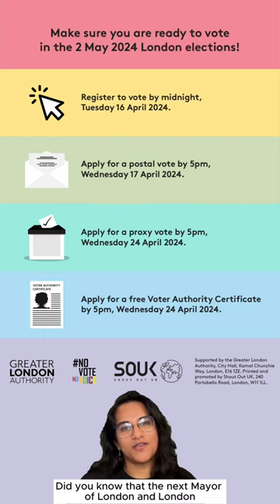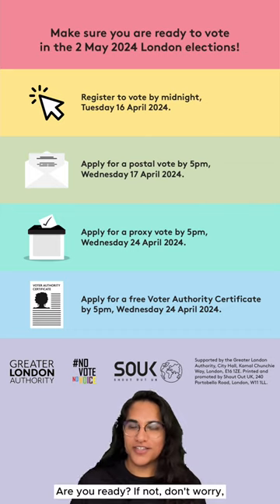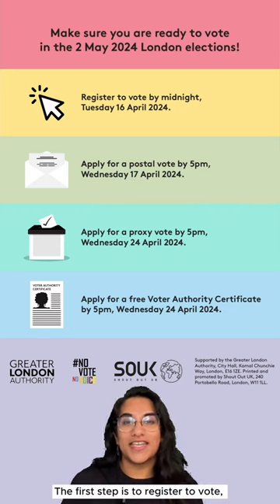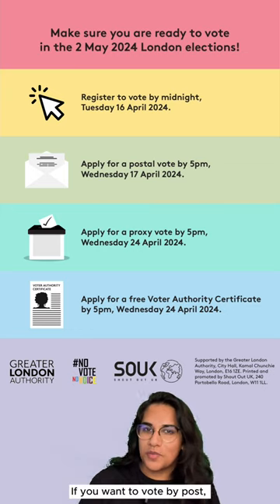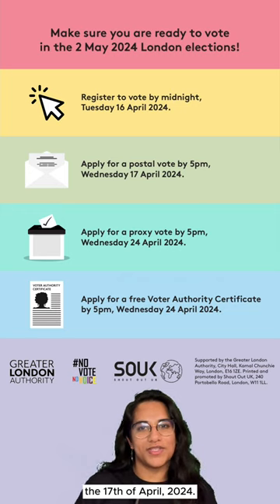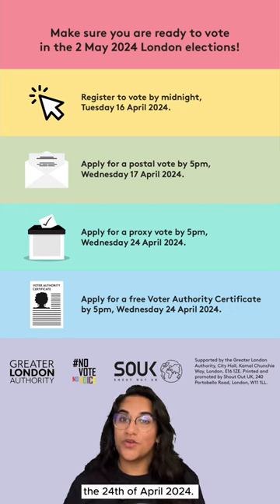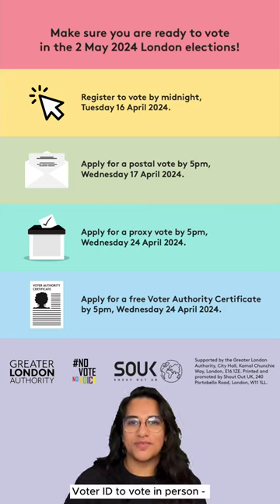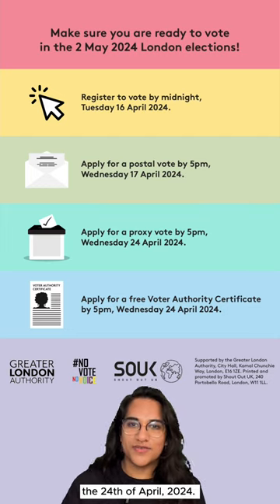Get ready for the 2 May 2024 Mayor of London and London Assembly elections.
Mayor of London and London Assembly Elections are approaching  – are you ready to have your say on 2nd May? 🗓️

Keep watching to check the deadlines.

You can visit these links to register and apply online 🖥:

by midnight on 16 April
by 5 PM on 17 April
by 5 PM on 24 April

Or request paper forms from your local Electoral Registration office.